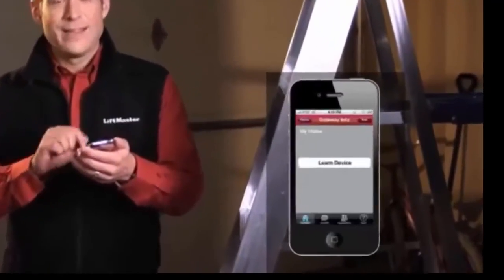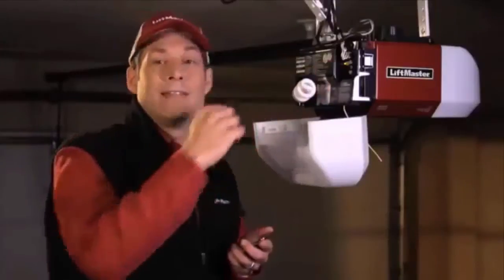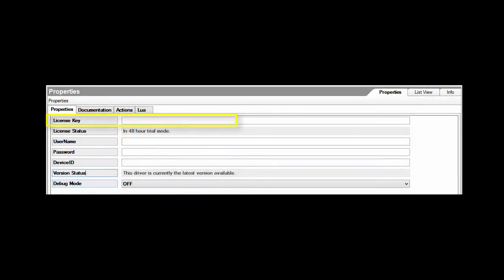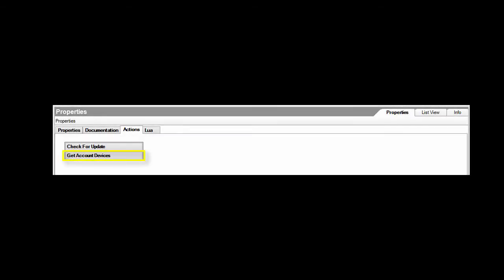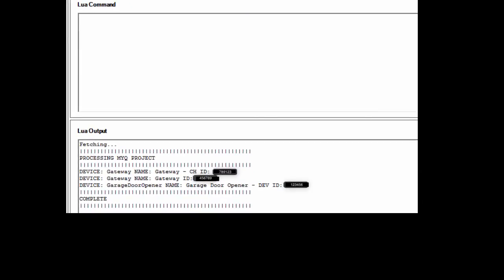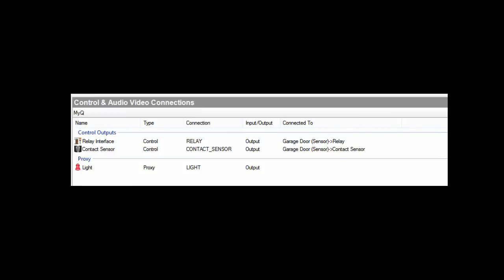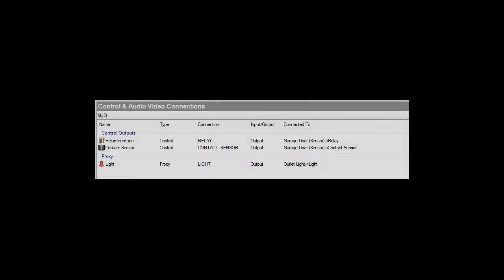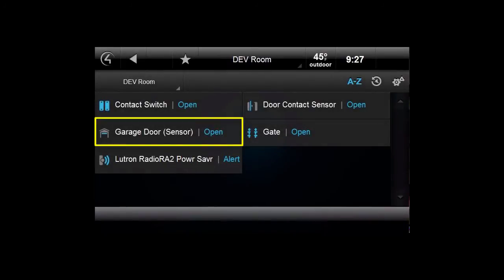HouseLogix MyQ Garage Door & Lights Control4 Driver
In this video we will review installation and configuration of the MyQ Garage door driver for Control4. Using the MyQ Internet Gateway and a MyQ enabled garage door, light or gate, you can integrate with your Control4 home automation system in minutes! Full support for the door status (opened/closed) as well as control.